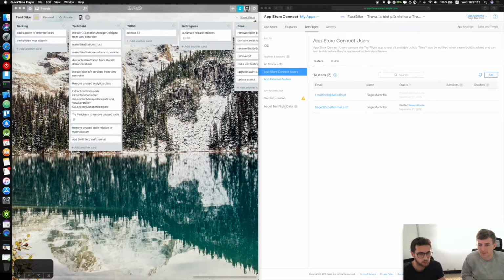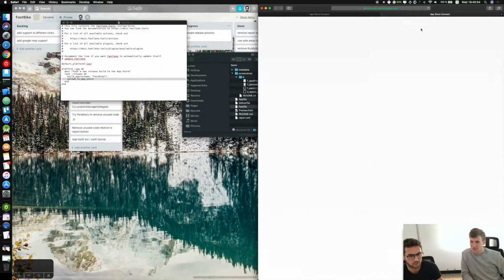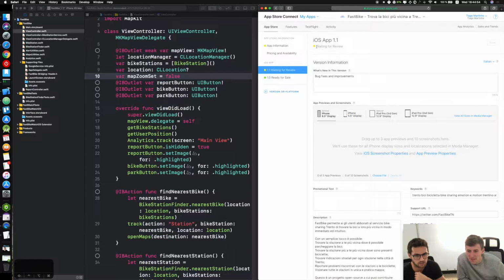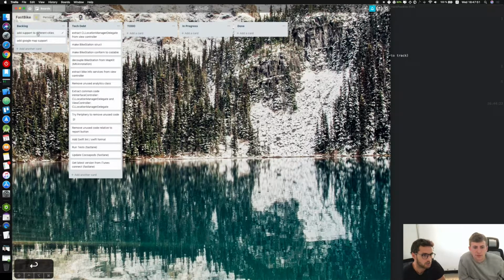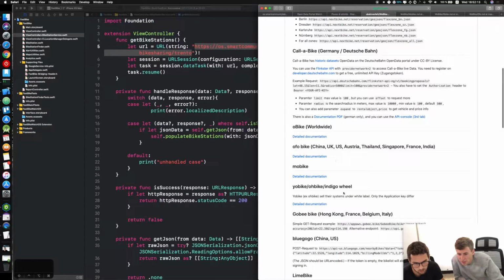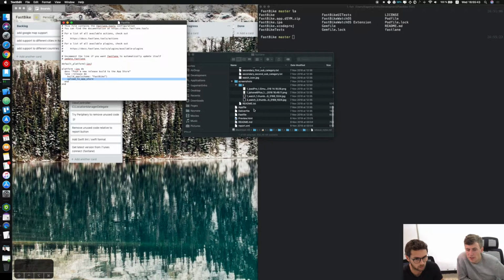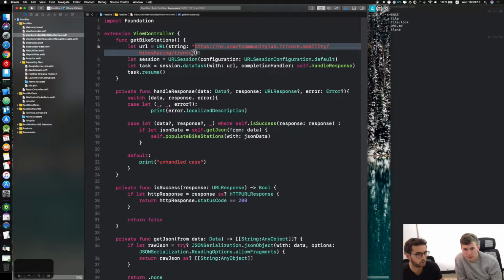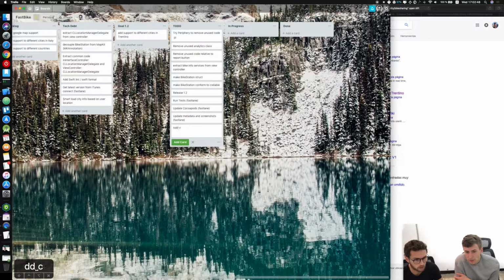Episode 7 - Release 1.1 + Privacy Policy + Planning 1.2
In this episode we released the update, add a privacy policy to our app and start planning the next release 1.2